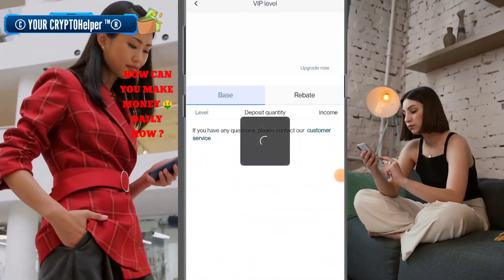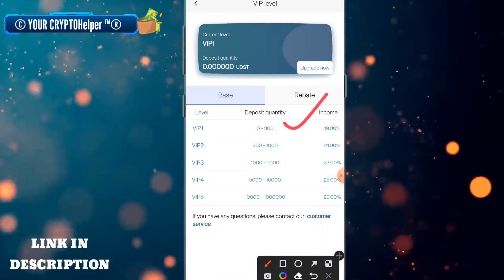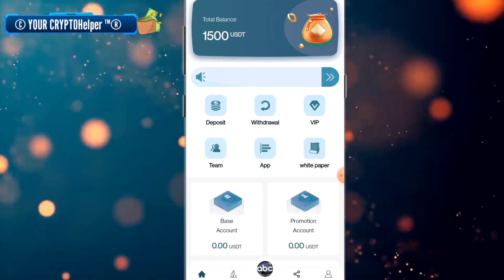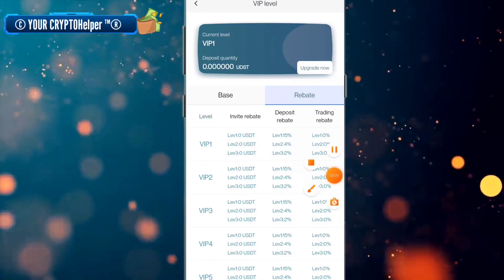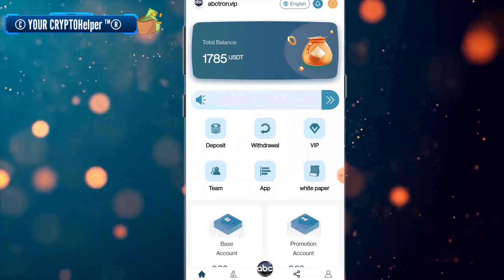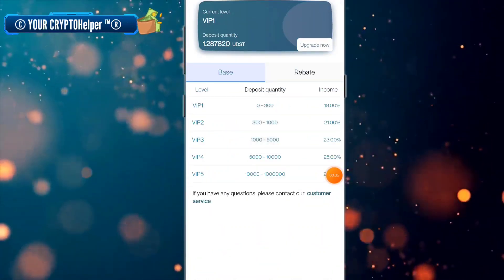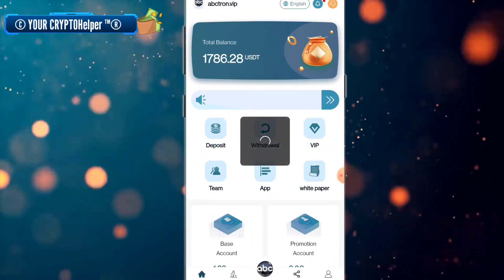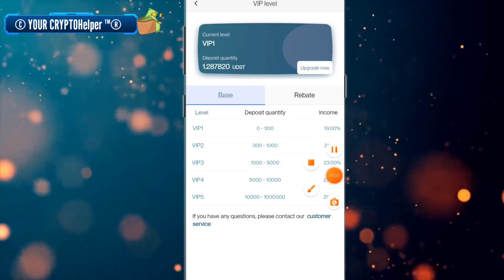🔥New Usdt Earning Site || Usd Mining Site 2023 Without Investment || Usdt Earning Website✨free usdt🤑